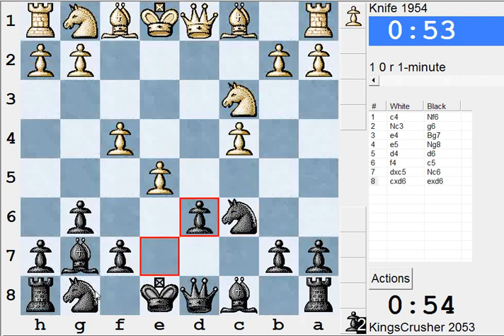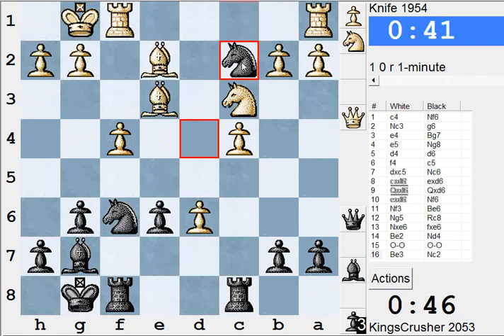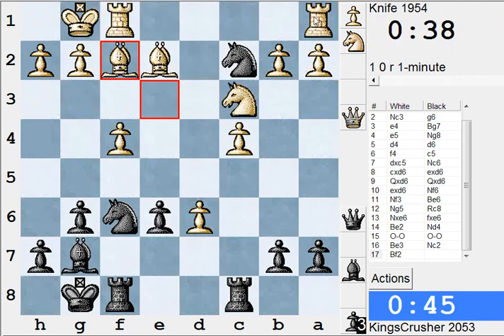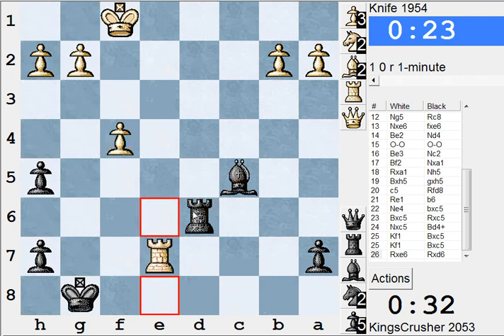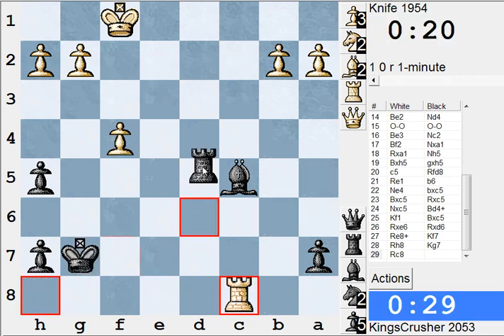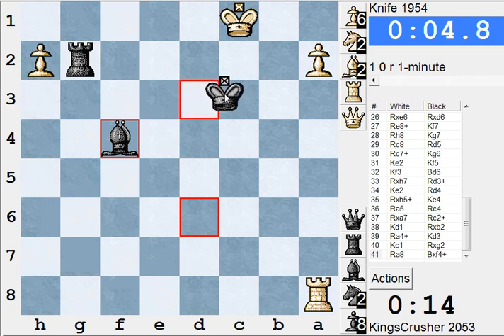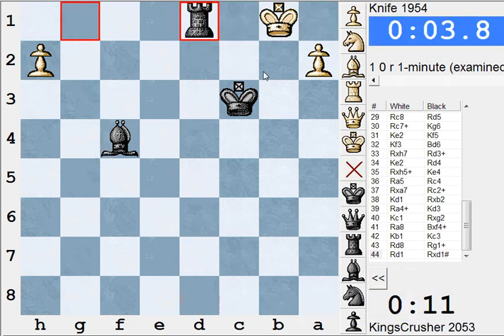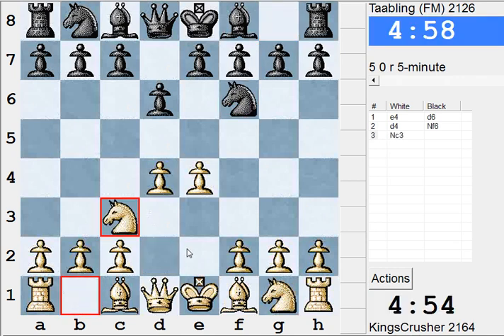Chess World.net: LIVE Blitz #1230 vs Knife (1954) - English opening (A16) (Chessworld.net)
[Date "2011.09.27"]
[Round "-"]
[White "Knife"]
[Black "KingsCrusher"]
[Result "0-1"]
[ICCResult "White checkmated"]
[WhiteElo "1954"]
[BlackElo "2053"]
[Opening "English opening"]
[ECO "A16"]
[NIC "EO.64"]
[Time "08:19:37"]
[TimeControl "60+0"]

1. c4 Nf6 2. Nc3 g6 3. e4 Bg7 4. e5 Ng8 5. d4 d6 6. f4 c5 7. dxc5 Nc6 8.
cxd6 exd6 9. Qxd6 Qxd6 10. exd6 Nf6 11. Nf3 Be6 12. Ng5 Rc8 13. Nxe6 fxe6
14. Be2 Nd4 15. O-O O-O 16. Be3 Nc2 17. Bf2 Nxa1 18. Rxa1 Nh5 19. Bxh5 gxh5
20. c5 Rfd8 21. Re1 b6 22. Ne4 bxc5 23. Bxc5 Rxc5 24. Nxc5 Bd4+ 25. Kf1 Bxc5
26. Rxe6 Rxd6 27. Re8+ Kf7 28. Rh8 Kg7 29. Rc8 Rd5 30. Rc7+ Kg6 31. Ke2 Kf5
32. Kf3 Bd6 33. Rxh7 Rd3+ 34. Ke2 Rd4 35. Rxh5+ Ke4 36. Ra5 Rc4 37. Rxa7
Rc2+ 38. Kd1 Rxb2 39. Ra4+ Kd3 40. Kc1 Rxg2 41. Ra8 Bxf4+ 42. Kb1 Kc3 43.